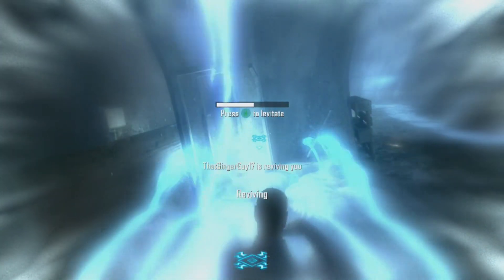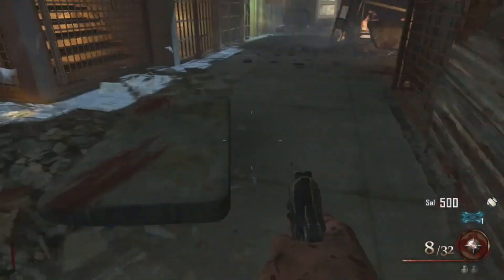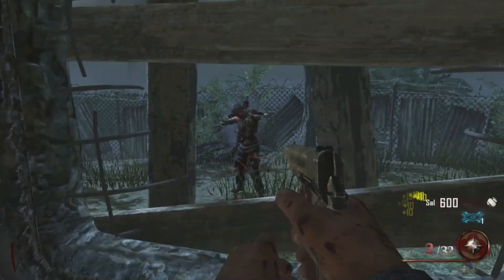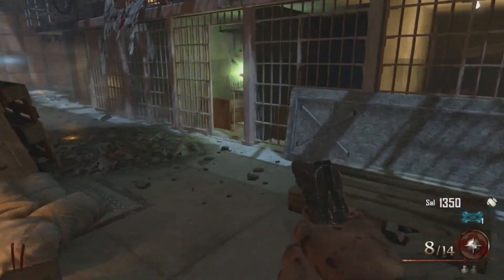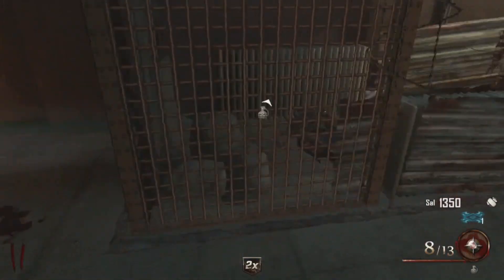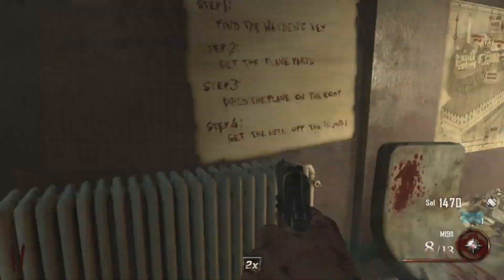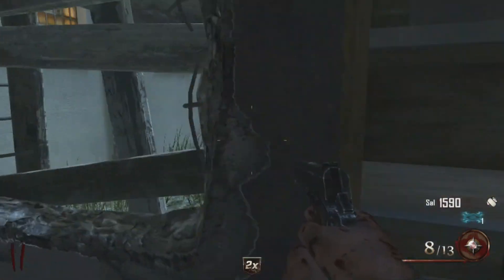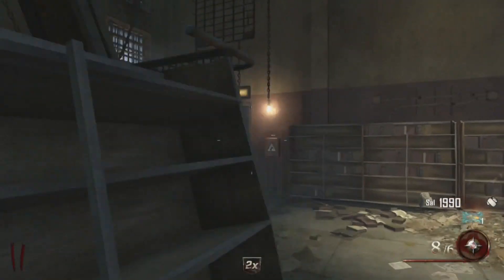My Favorite Zombies Map EVER!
Ain't that swell